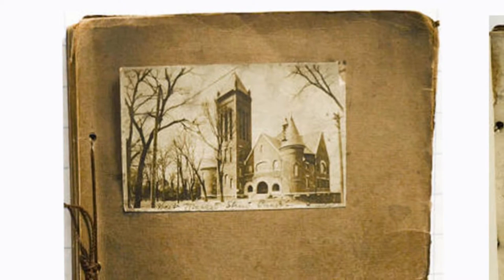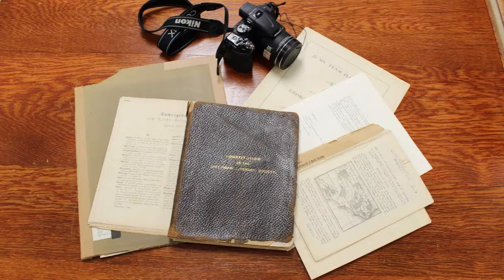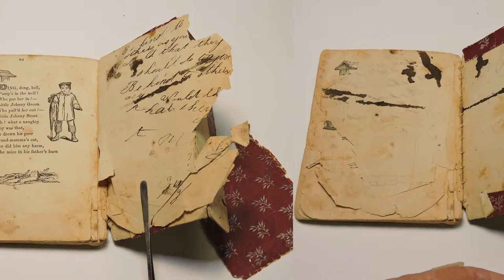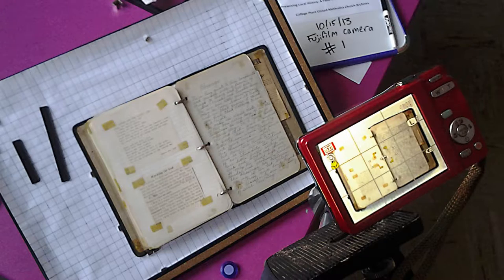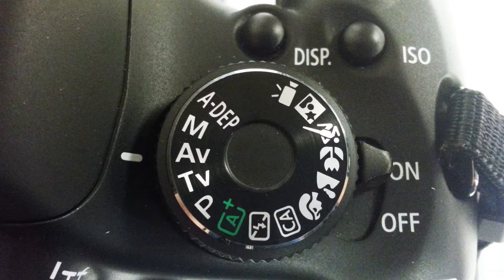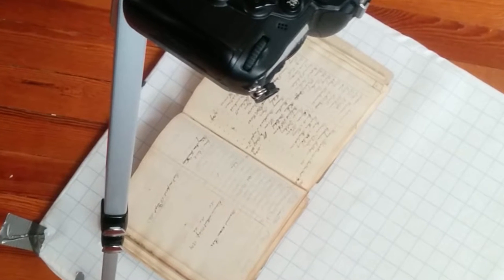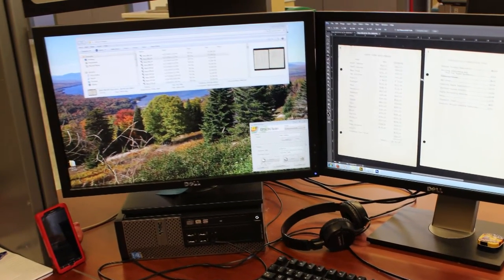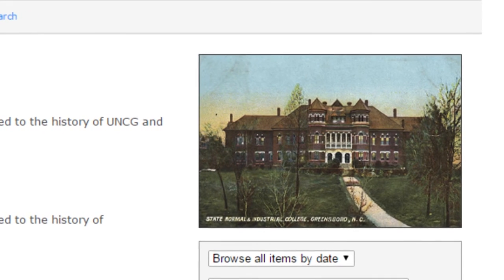Digitizing small collections and memorabilia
Preservation of paper materials through digitization provides accessibility of information to many different communities around the world.

Digitization also contributes to protect records from constant handling and damage.

This video will guide you through a few basic steps on how to start digitizing small paper collections and personal memorabilia using cameras.